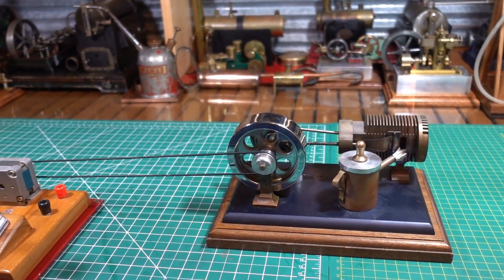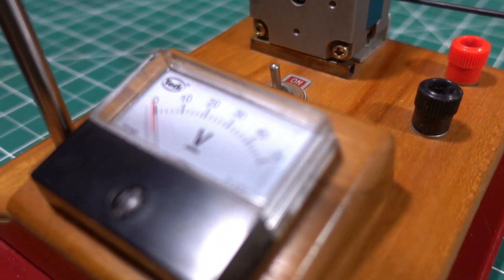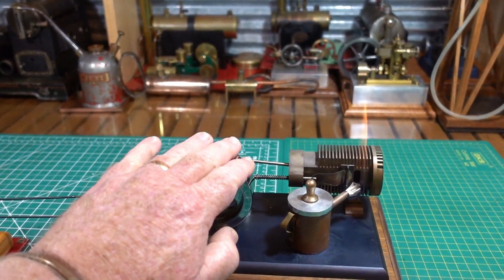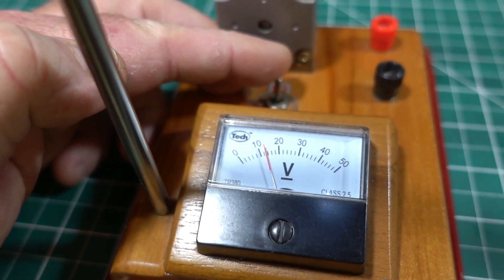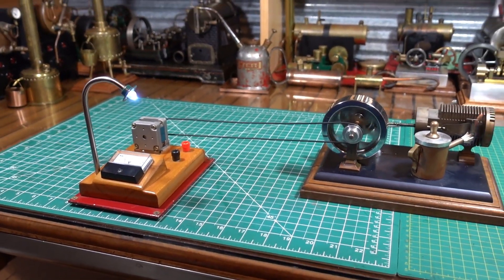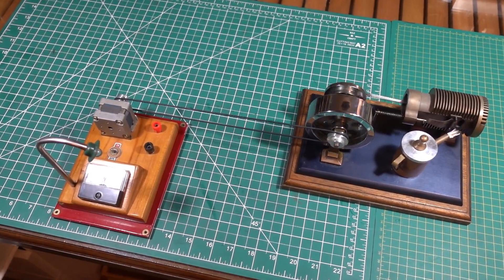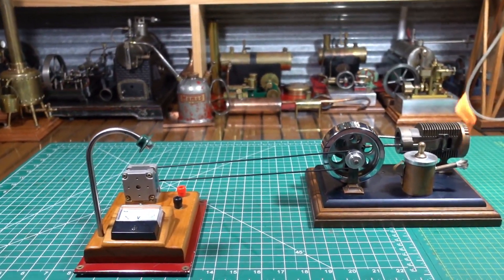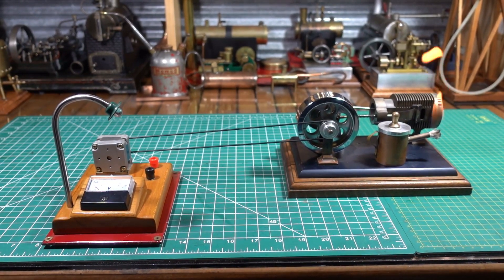Flame Licker Flame Gulper Vacuum Engine Running a Generator and lighting an LED bulb.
These small engines interest me a lot and they are capable of doing some work, a little different from my main hobby of toy steam and model steam engines.